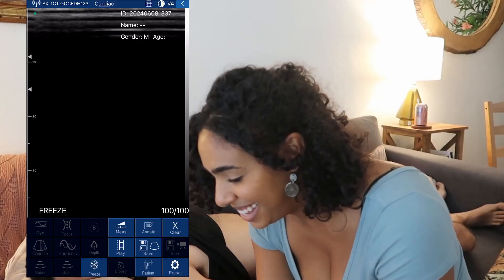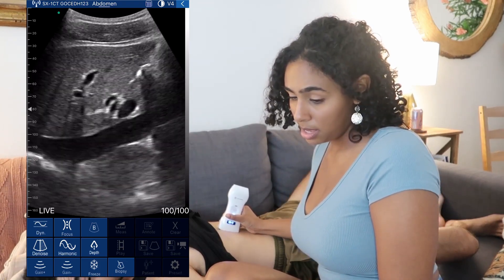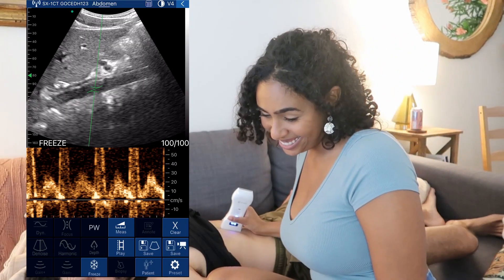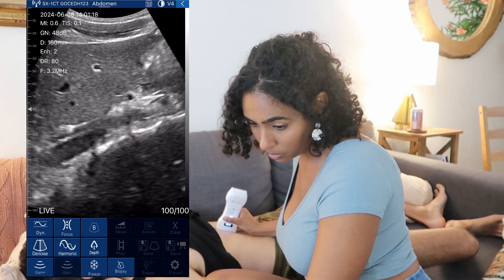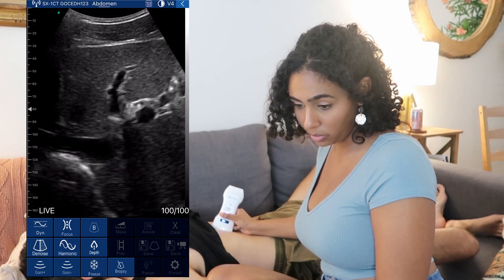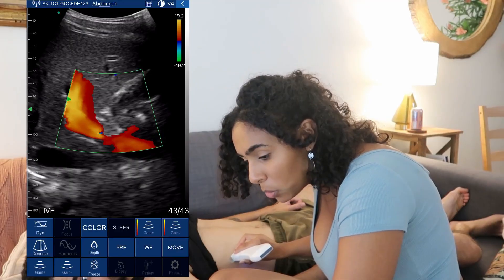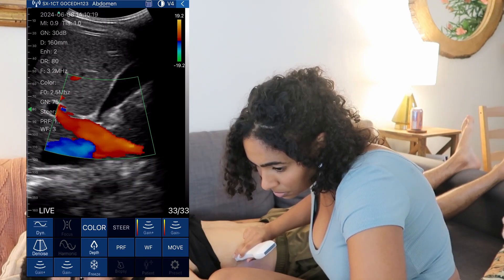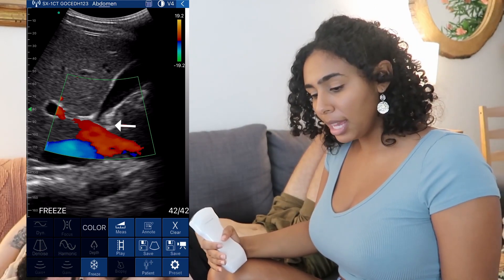HOW TO PERFORM AN ABDOMINAL SCAN – Focus on CBD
Watch a professional demonstrate an abdominal scan using the DRSONO probe, with a special focus on the common bile duct (CBD). Learn proper probe placement, imaging technique, and how to visualize key abdominal structures.